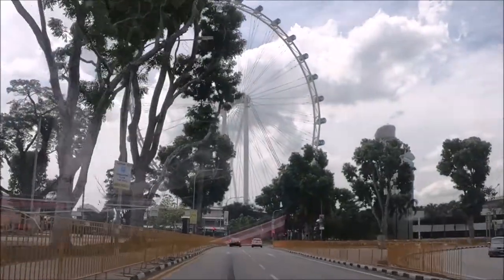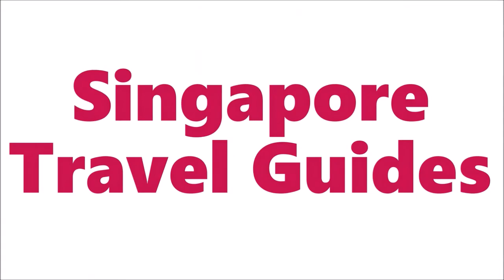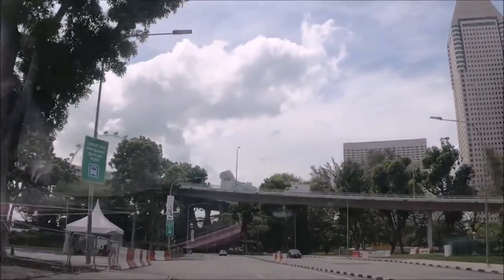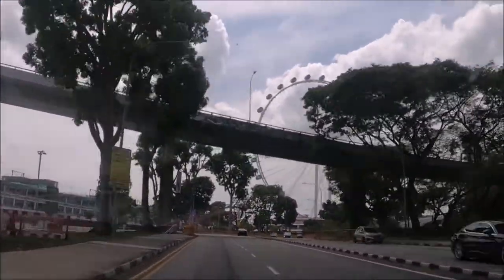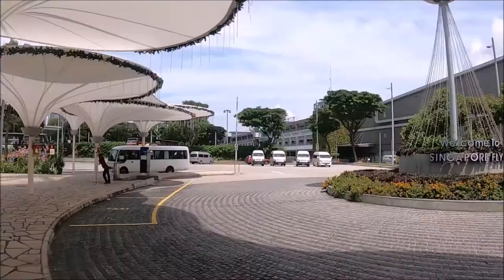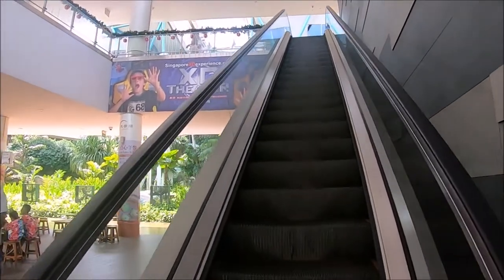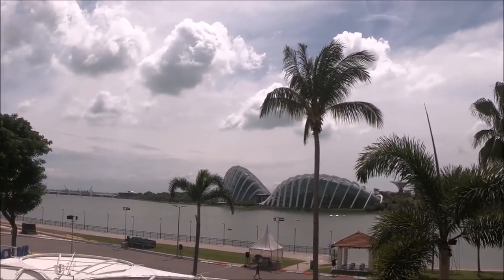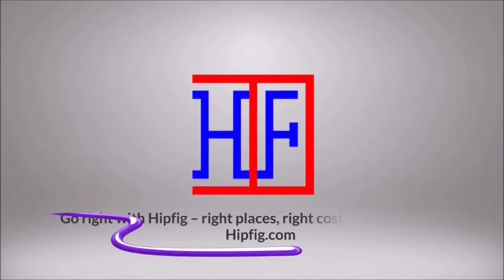Singapore Flyer 🇸🇬 – Helpful Information for Visitors | Singapore Travel Guide Episode #16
Singapore Flyer helpful information for new visitors to Singapore in this travel guide by Hipfig. Singapore Flyer is a giant Ferris wheel for tourists in the Downtown Core area of Singapore.

Topics covered in this useful Singapore Flyer travel guide for Singapore tourists are:
1). Singapore Flyer useful information for new visitors to Singapore like location, height, etc.
2). Information on how to get to Singapore Flyer in Singapore by walking if in the downtown area, or by Public transportation and Singapore hop-on hop-off bus.
3). Our experience taking Grab Car to the Singapore Flyer from Tanah Marah in Singapore.
4). Information on Singapore Flyer open hours for visitors and ticketing with different options like dining info for visitors.
5). 30 minutes ride experience on Singapore Flyer even though it was closed during our visit.
6). Travel tips for visiting Singapore Flyer for Singapore visitors.